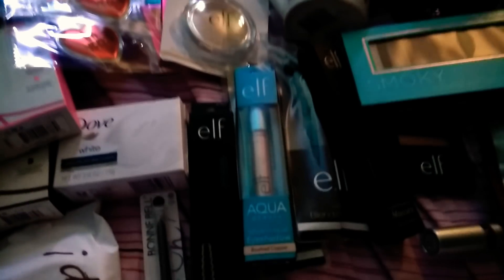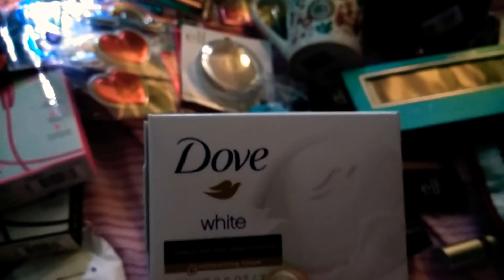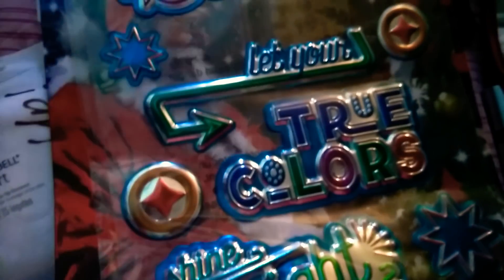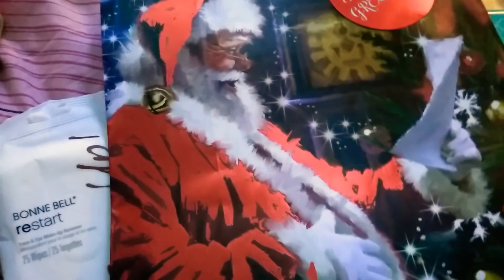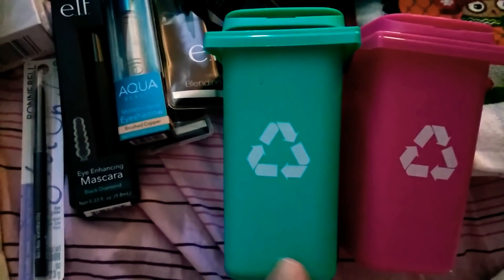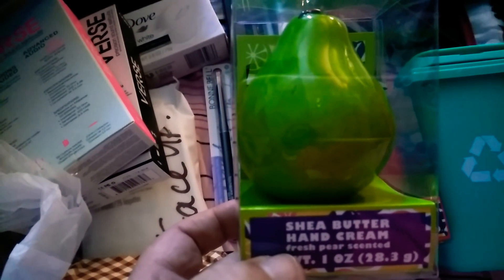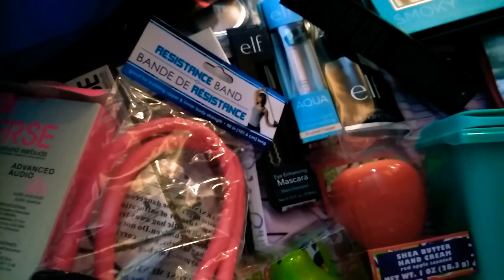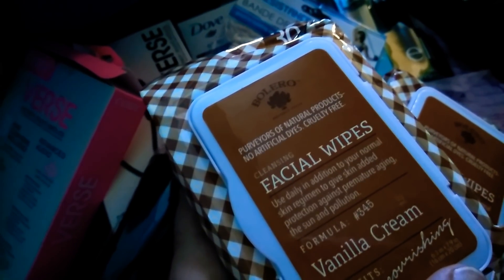❣️Dollar Tree Haul❣️New Finds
I appreciate everybody that is stopping by I love all my subscribers and I even love you if your new with the new year coming around I'm going to be having a lot of new videos coming out thank you guys so much for all my support through 2017 this video got messed up at the end so it just cuts out I just wanted to say you cannot take care of anybody until you take care of yourself the proper way won't you take care of yourself the proper way you can take care of others. And what is your New Year's resolution for 2017 today going into 2018? I would really like to hear what your guys's New Year's resolutions are I will be making a few more videos for my last 2017 today so be looking out for a videos today thank you guys so much for being a part of my YouTube without you I would have no Channel happy New Years and happy holidays to all don't forget to hit that like And subscribe.